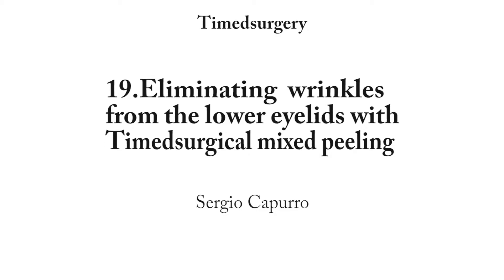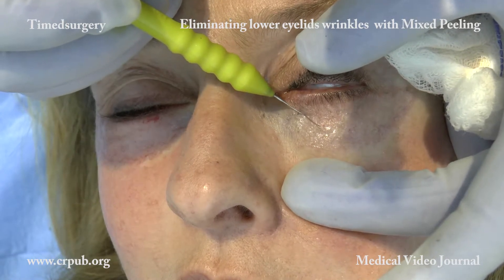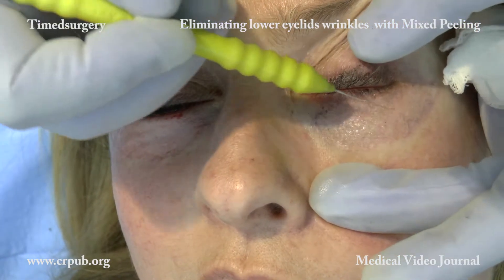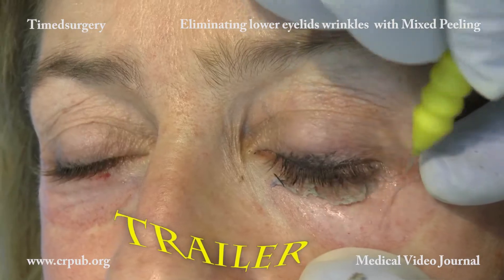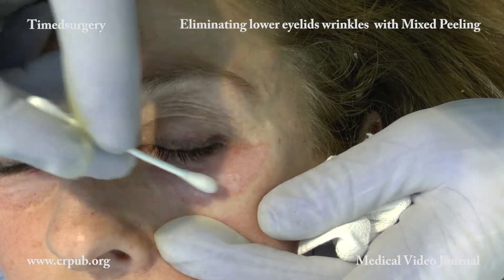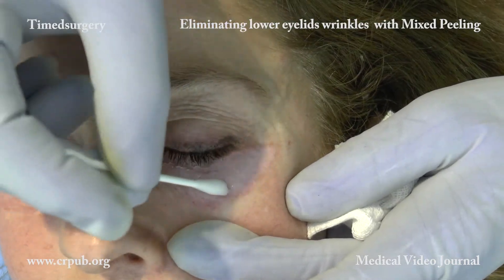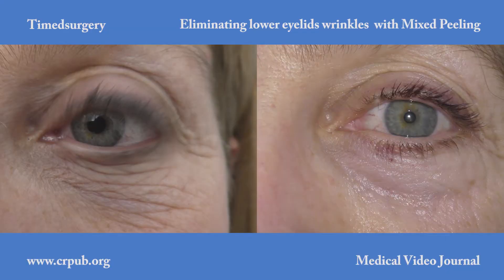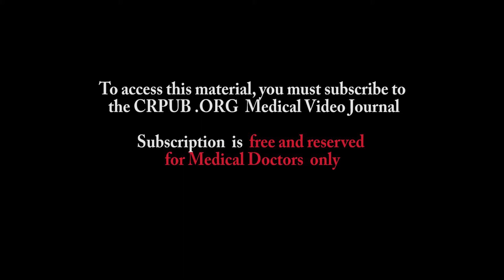19. Eliminating wrinkles from the lower eyelids TRAILER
Timedsurgical mixed peeling is the technique of choice for the permanent elimination of wrinkles and large folds from the lower eyelids.
The effects of skin aging in the palpebral region are difficult to correct by means of surgical techniques. However, if the overall appearance of the face is to be successfully rejuvenated, aging of the eyelid skin needs to be treated. Just think of a face that has been rejuvenated by means of elastic lifting, but which still has aged skin in the palpebral regions. Mixed peeling consists of pulsed timedsurgical de-epithelialization, followed by the application of a solution of resorcin. Mixed peeling is a safe technique and its efficacy is ensured.
Capurro S. (2020) Eliminating wrinkles from the lower eyelids with Timedsurgical mixed peeling. Timedsurgery section.